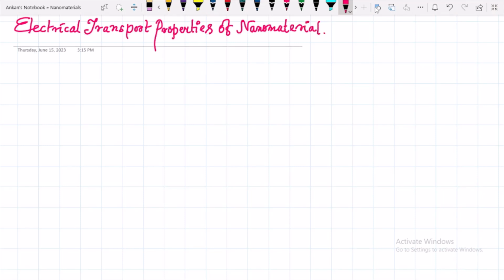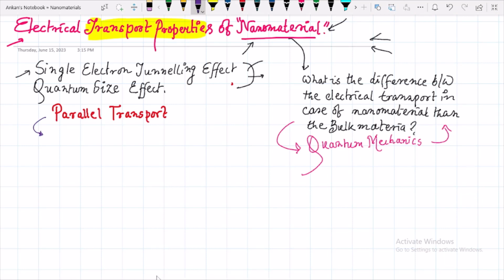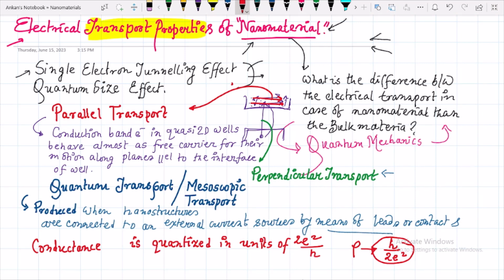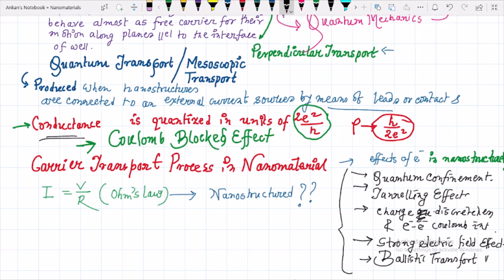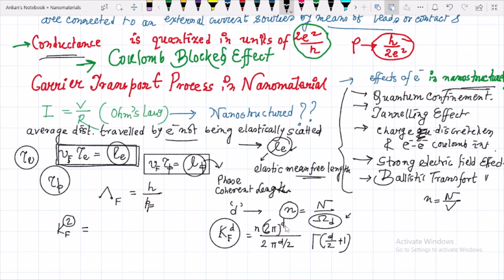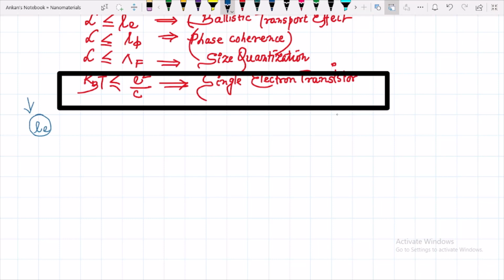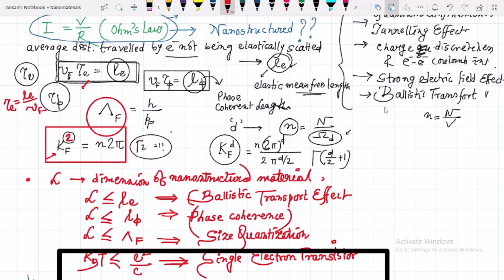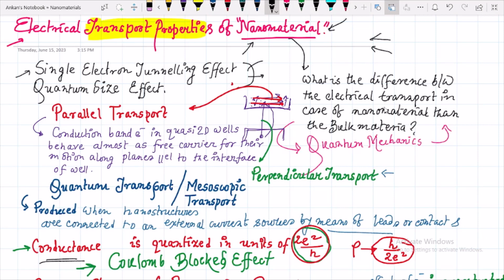Electrical property of nanomateria|module5|Different transport process|Quantization of conductivity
Electrical property of nanomaterial||Different transport process||Quantization of conductivity||